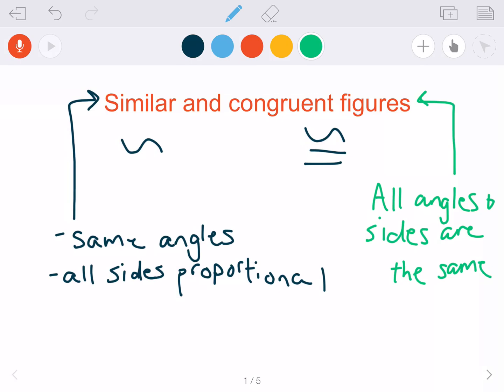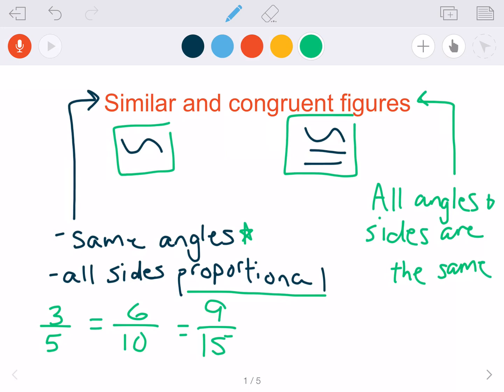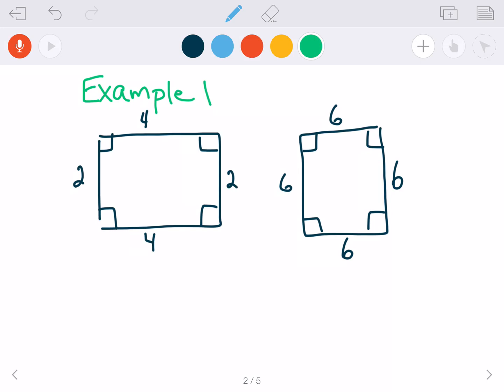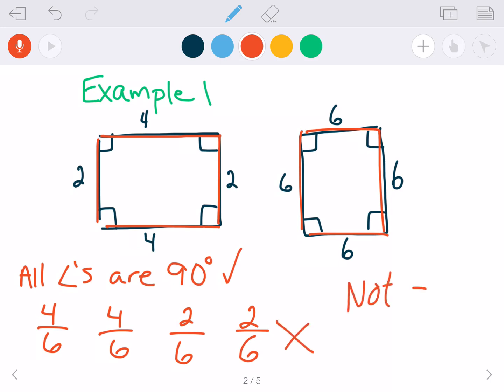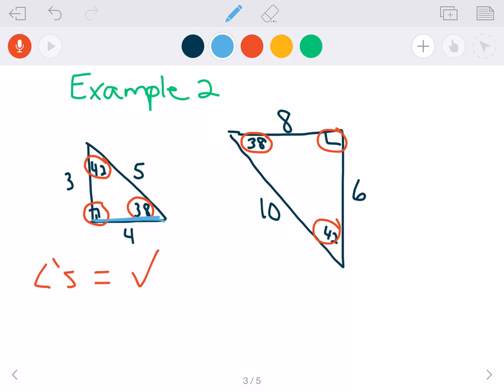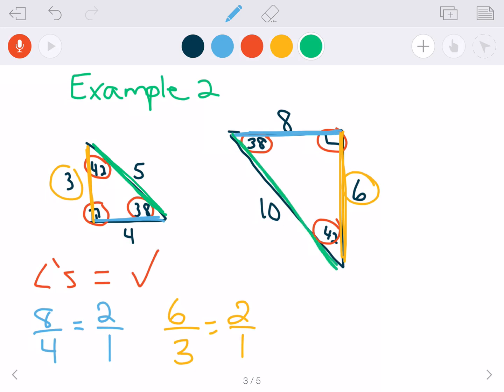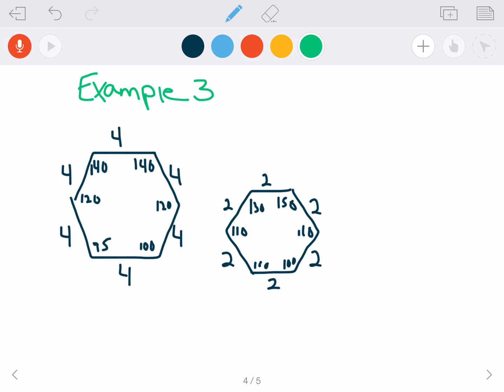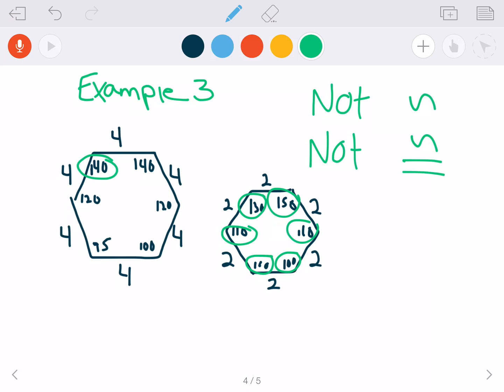Similar and congruent figures